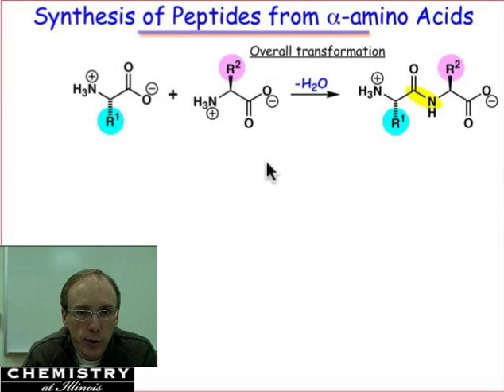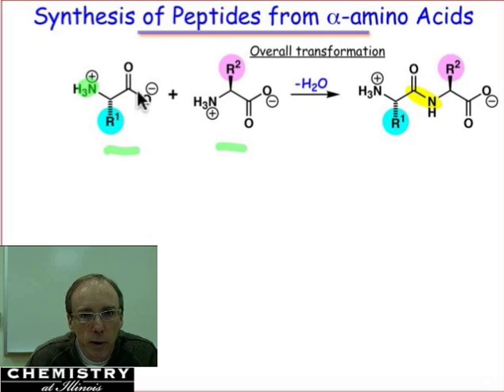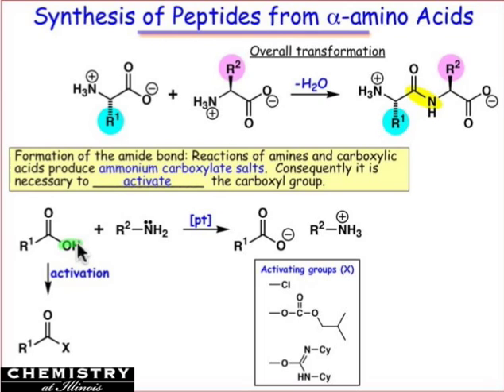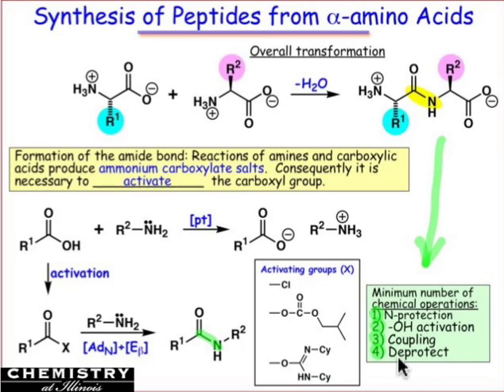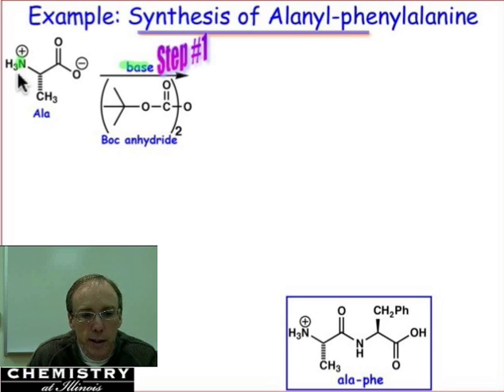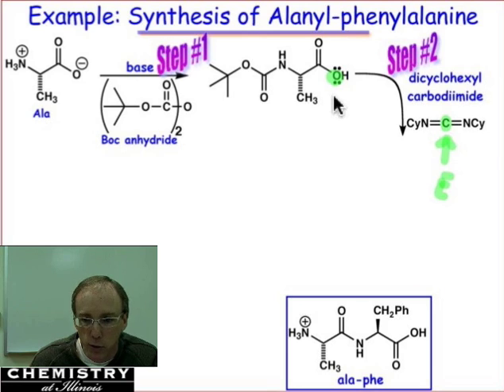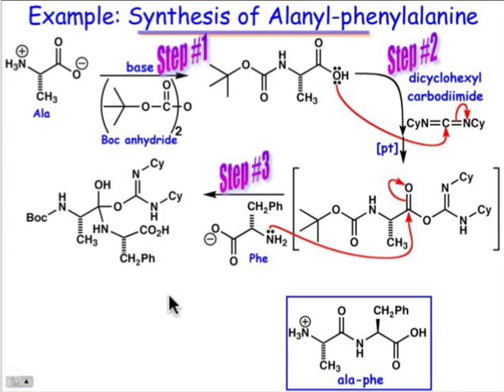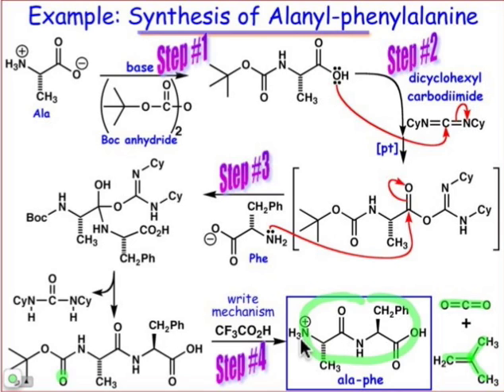Peptide Synthesis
We have seen how proteins are broken down in order to sequence them. How do we proceed in the reverse direction, from amino acid monomers to polypeptides?